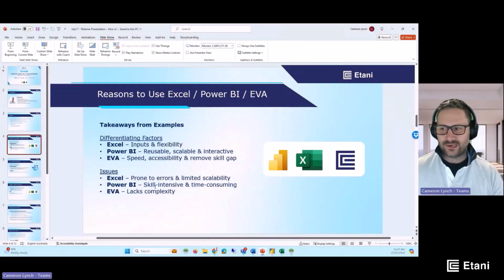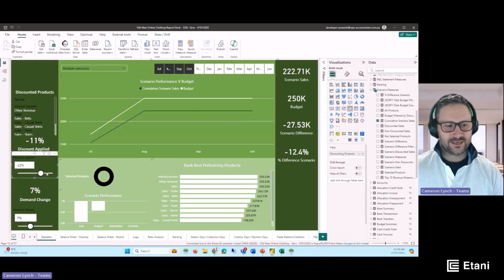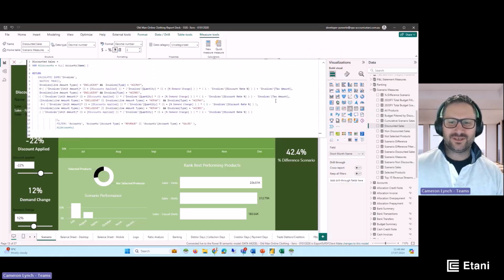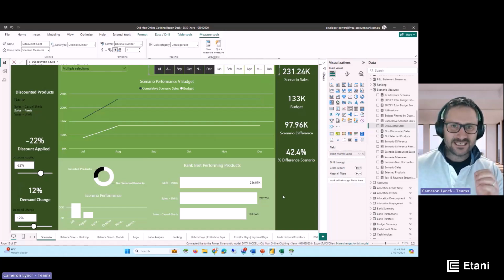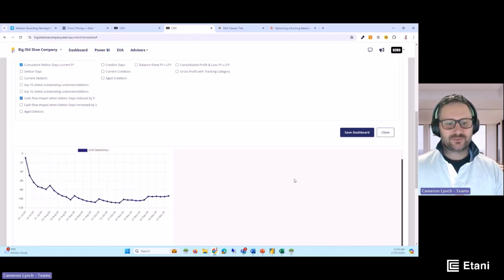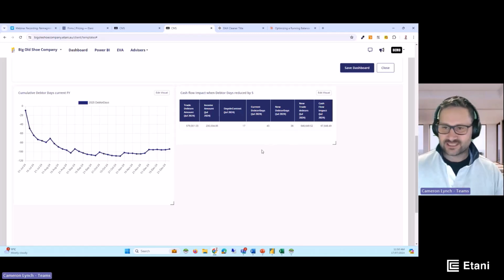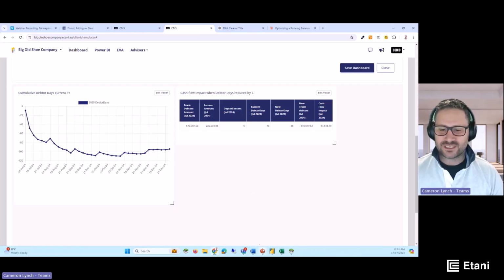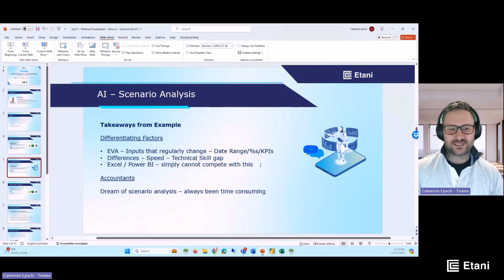AI-Powered Scenario Analysis with Power BI and EVA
Discover how Power BI and EVA simplify scenario analysis, enabling quick and efficient adjustments in real-time. This clip demonstrates the traditional complexities of scenario analysis and how EVA's AI-driven interface makes it easy to play out different business scenarios for informed decision-making.